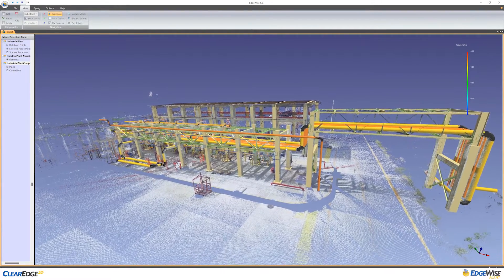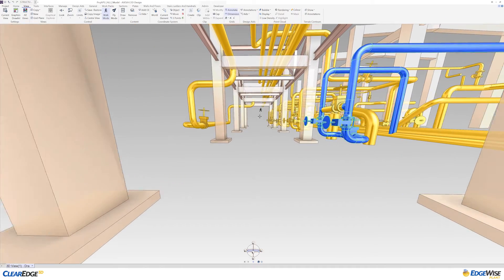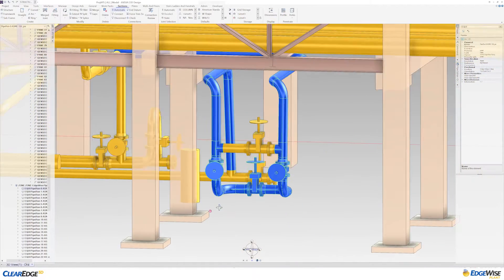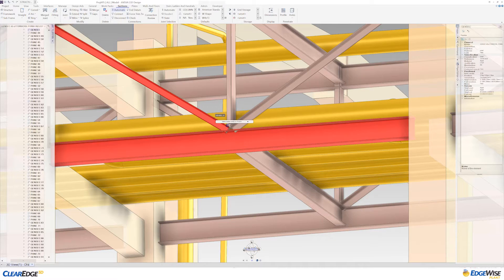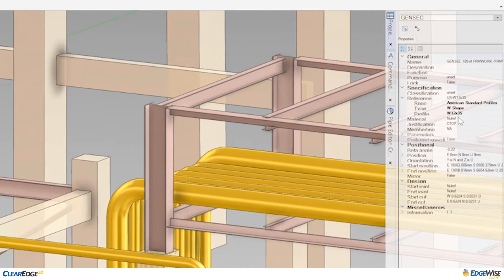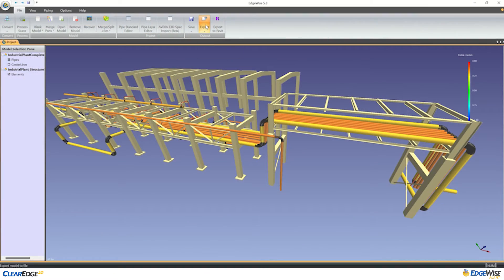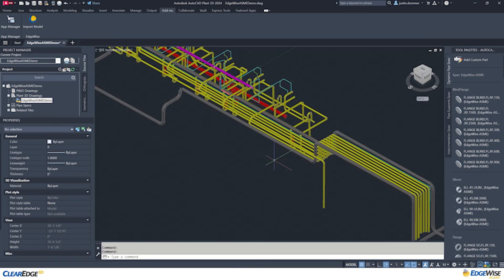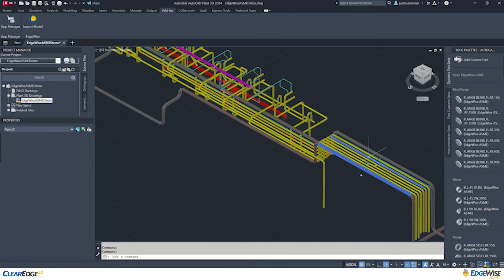EdgeWise Plant: Automated Digital Twin Generation in AVEVA™ E3D Design™ and Autodesk® Plant 3D®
Introducing EdgeWise Plant. the first automated modeling solution fully integrated with AVEVA E3D Design and Autodesk Plant 3D.

Existing workflows for generating an as-built model from point cloud data in engineering design software remain a highly tedious, manual process with immense potential for human error. That’s why we created EdgeWise Plant!

This release empowers industrial, marine, and process plant professionals to implement EdgeWise's powerful automated modeling and QA tools on projects delivered in AVEVA E3D and Autodesk Plant 3D.